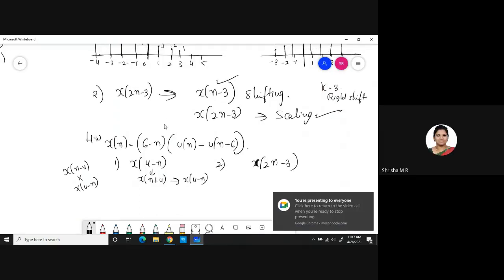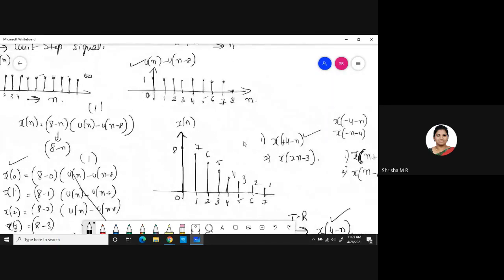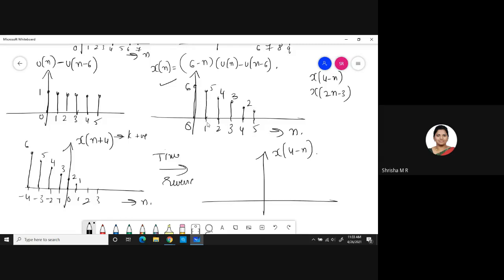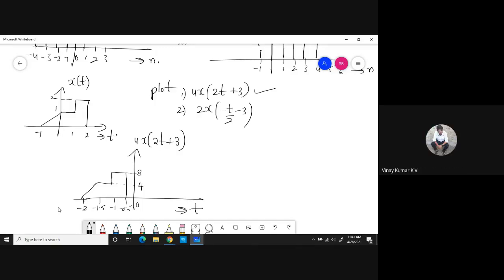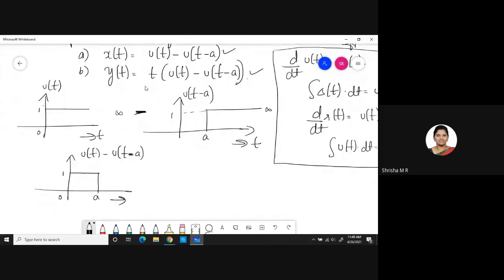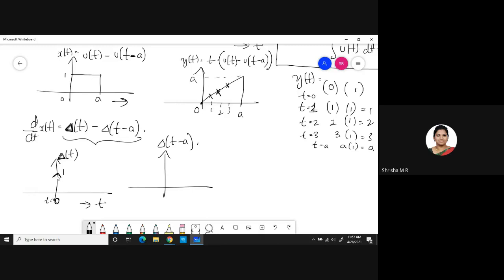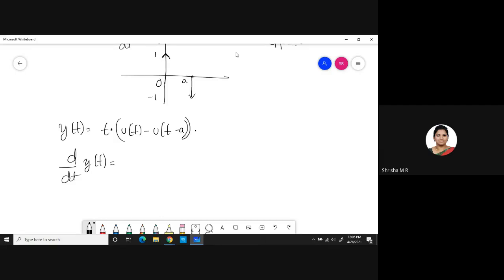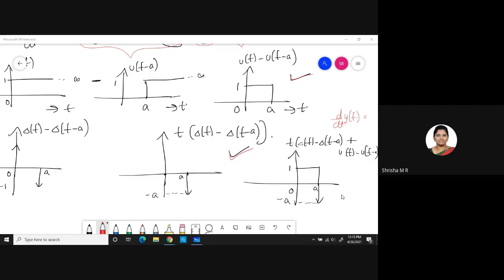Operations on signals and problems on differentiation